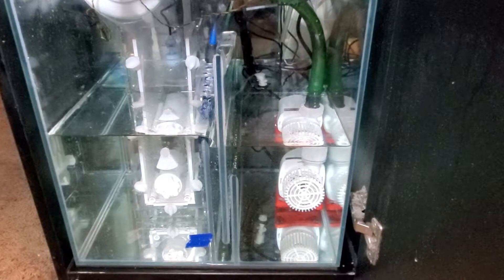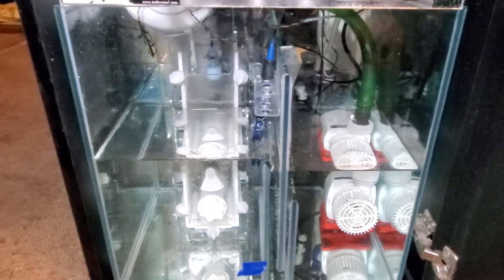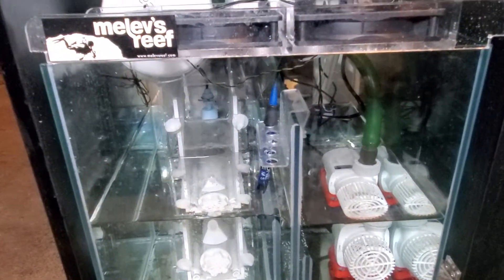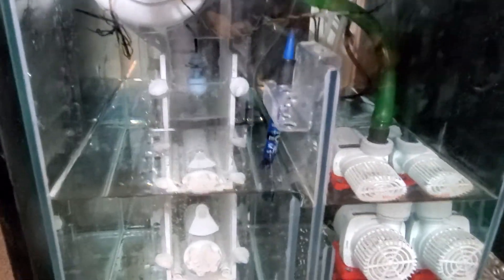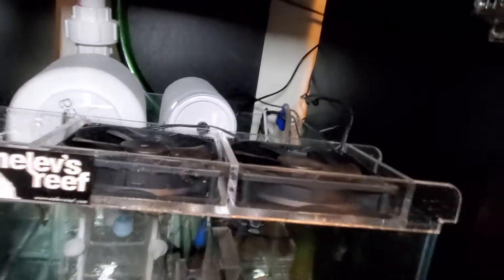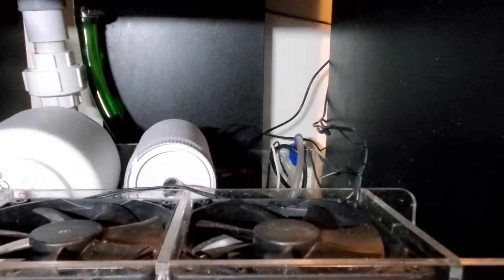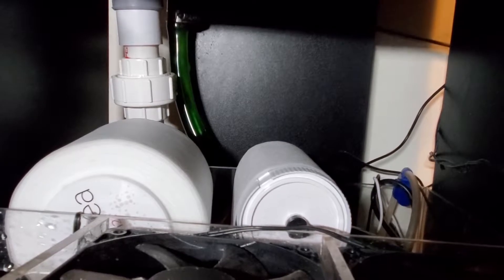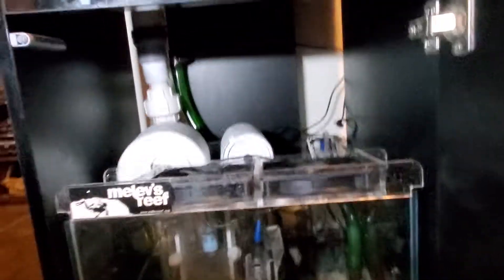No more filter socks in my tank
I added the Clarisea SK 3000 and changed my return pump out to a controlled one. Not a video on the install but the end result purchased my Clarisea unit from Marine Depot.